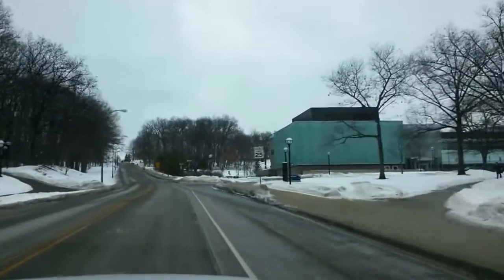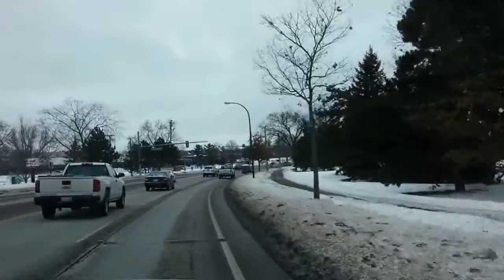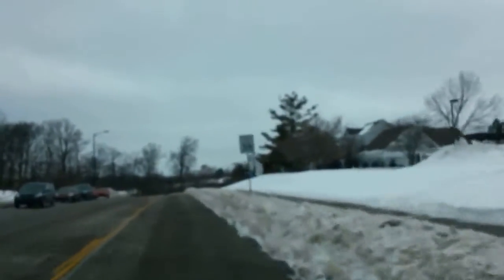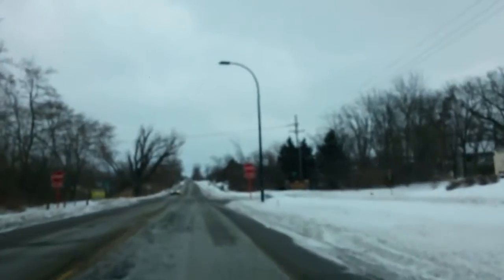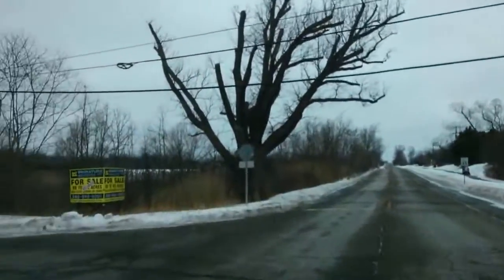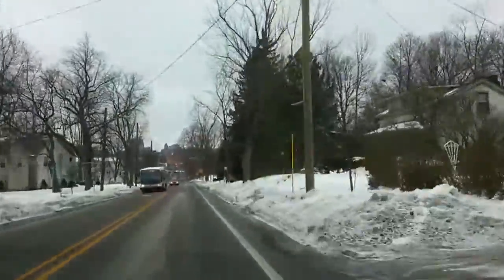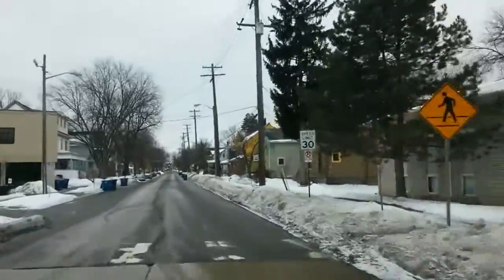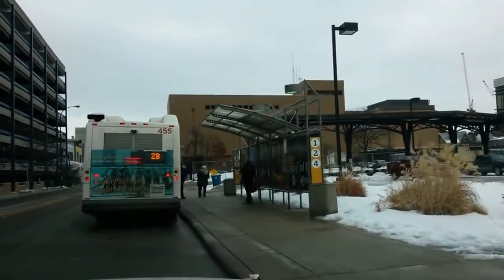MCO ViewMaster Rte. 1 Pontiac (IB)